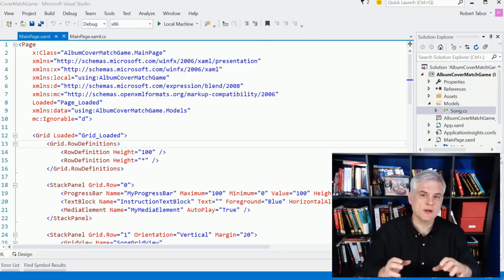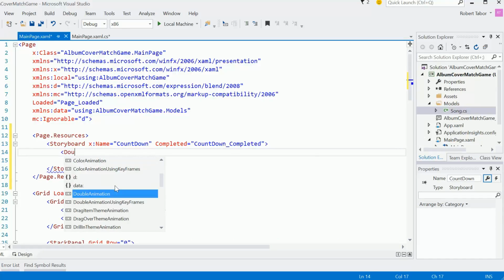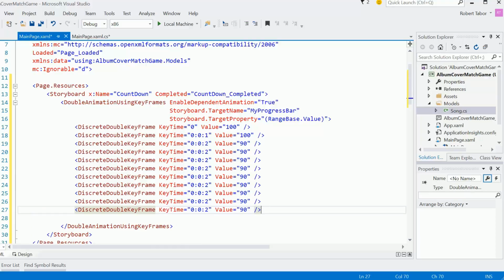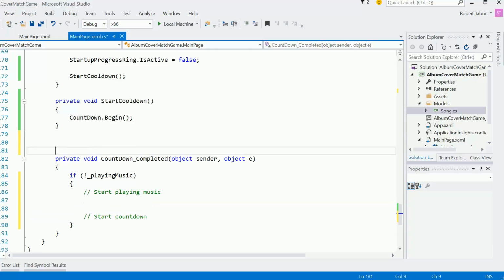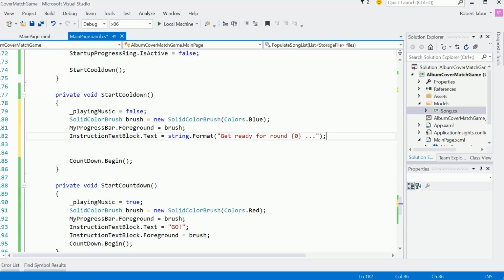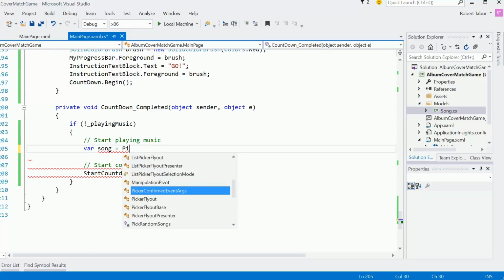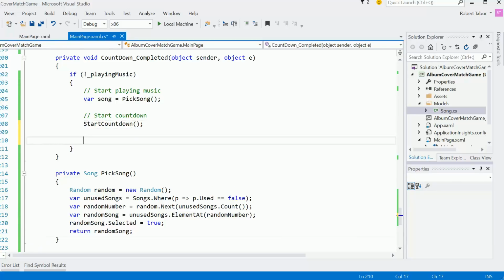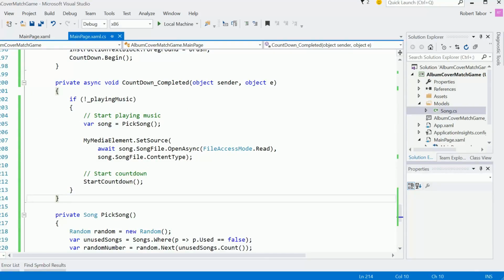UWP 066 Album Cover Match Game Employing Game Logic